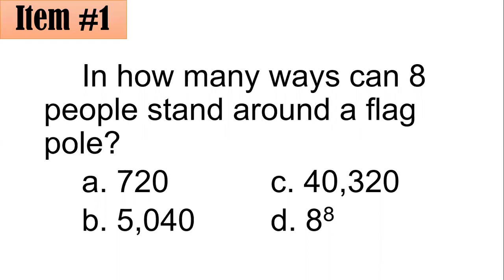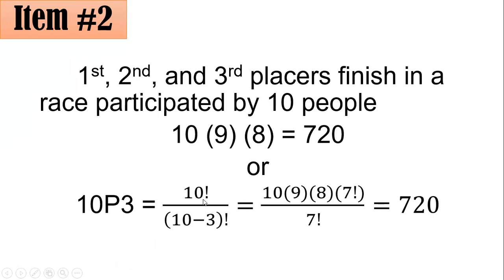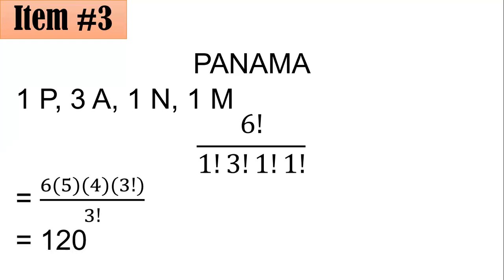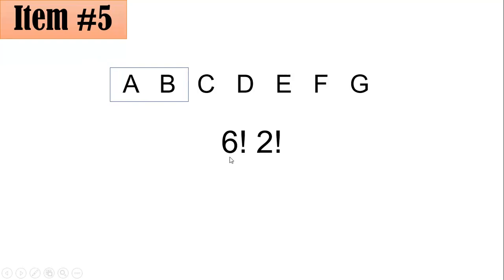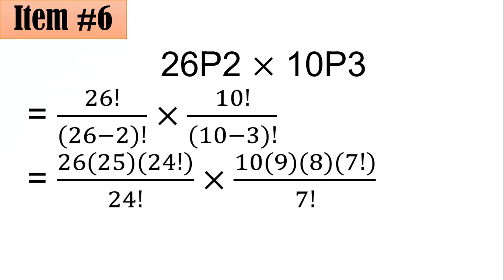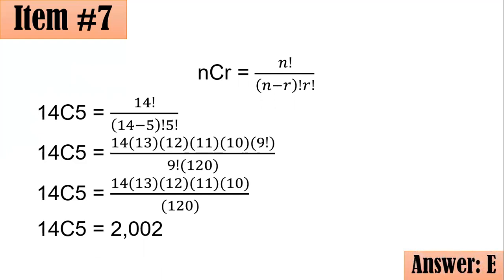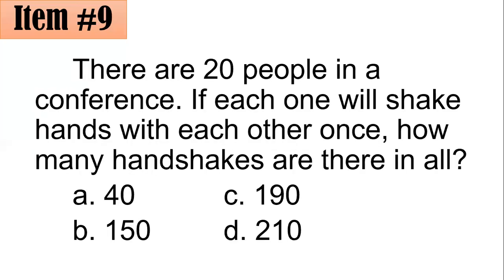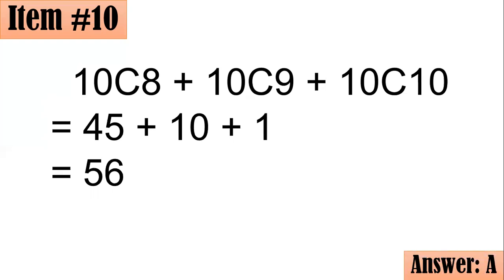Licensure Examination for Teachers LET Review for Mathematics Majors Set C (Part 1)